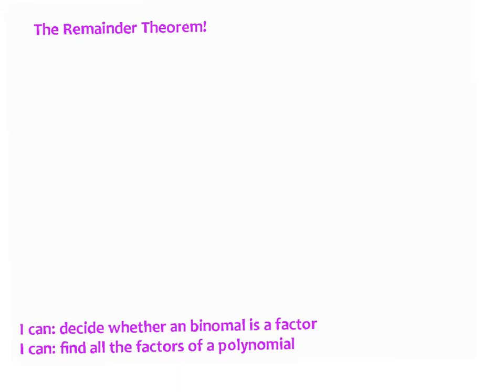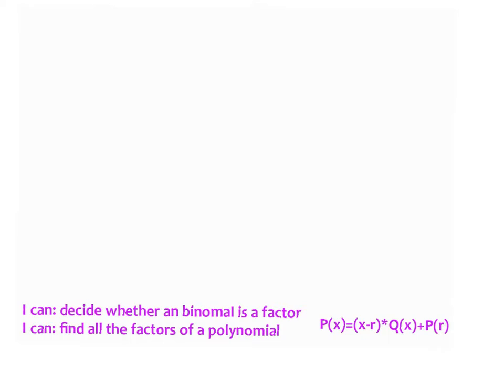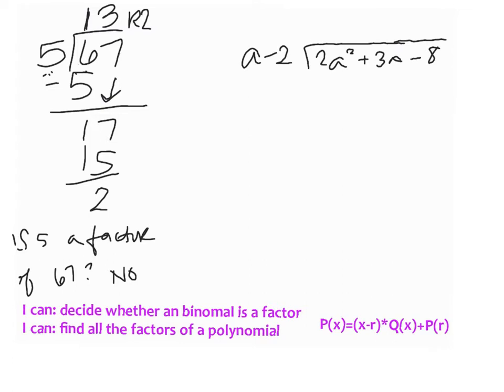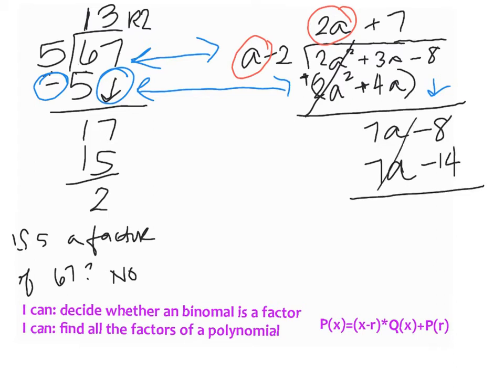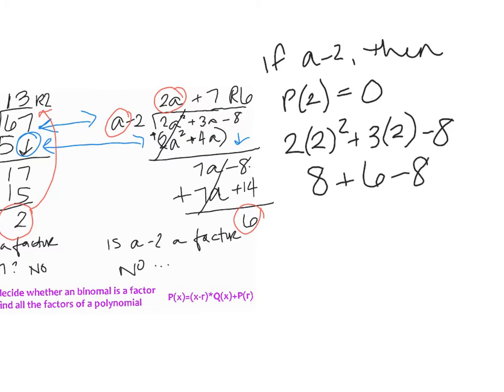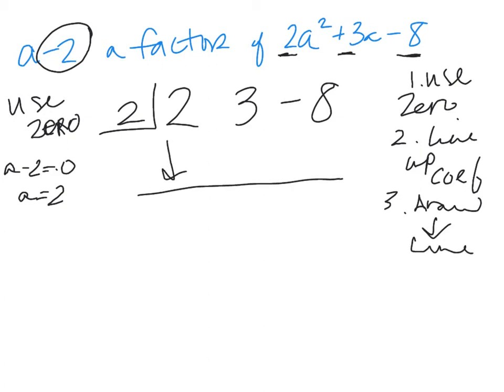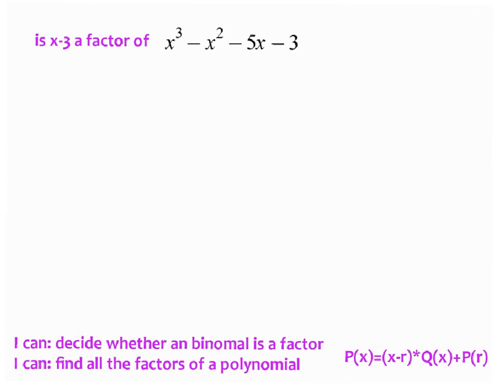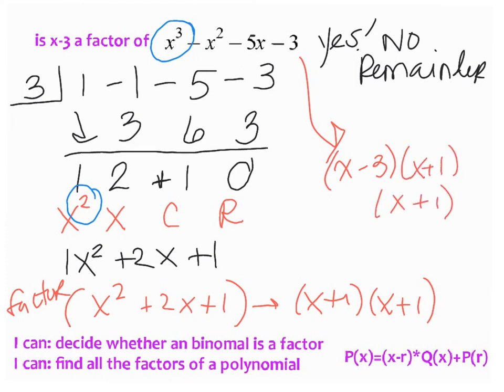remainder and synth